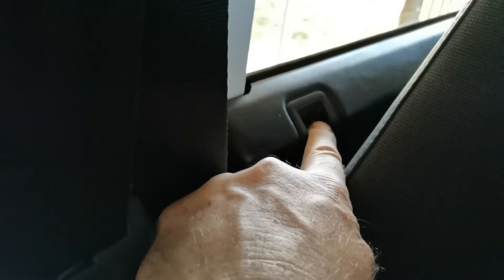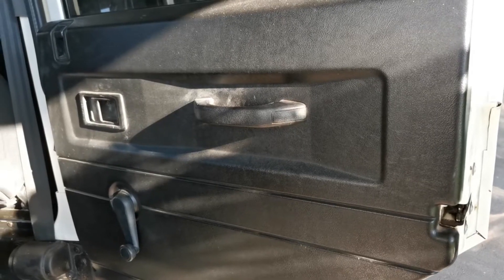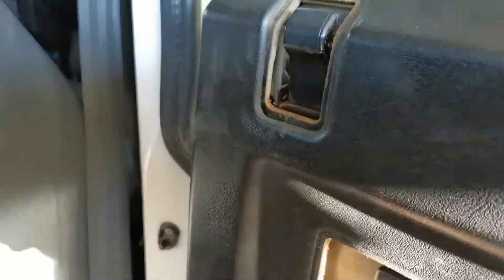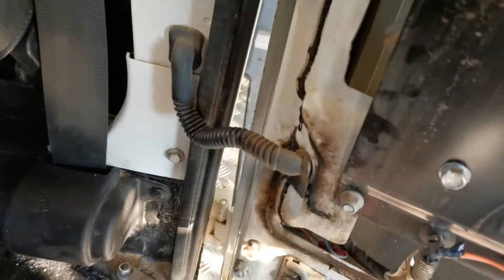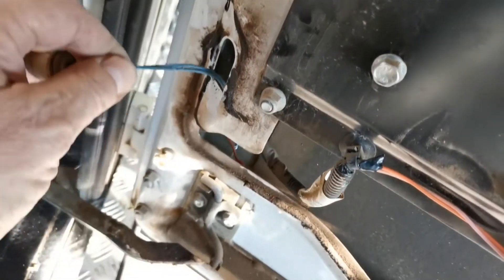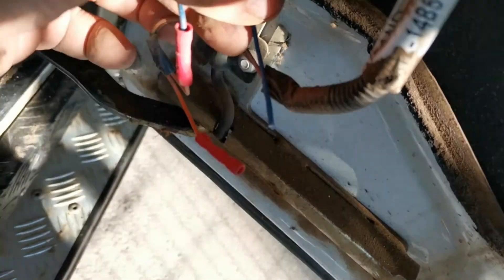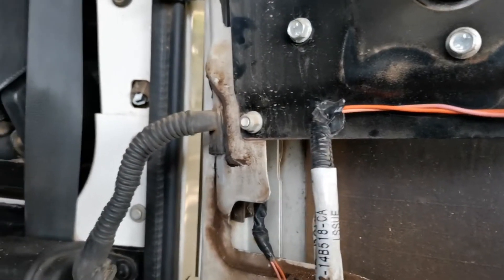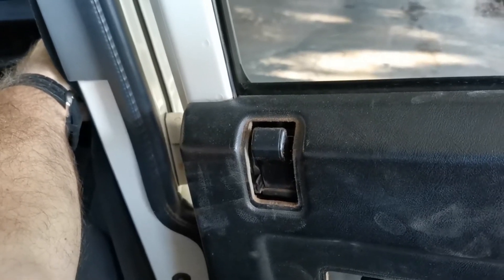Land Rover Defender Central Locking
How to repair guide to repair rear door central locking on a Land Rover Defender